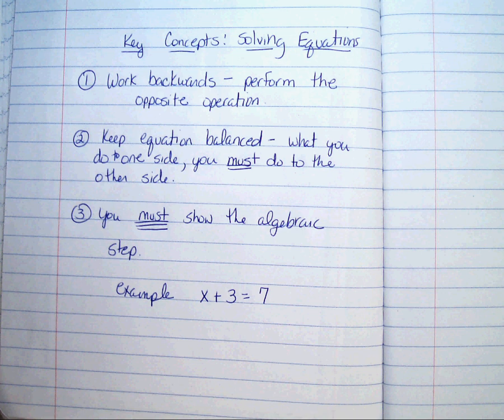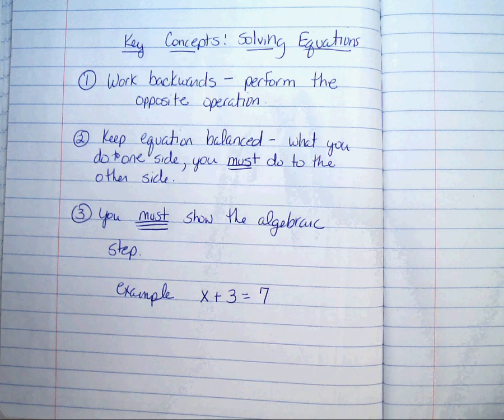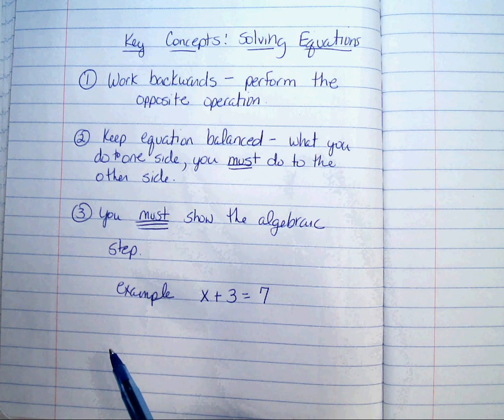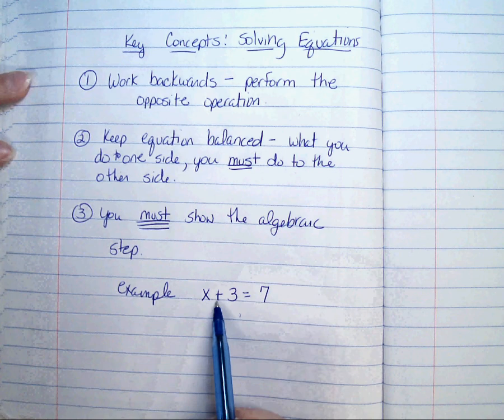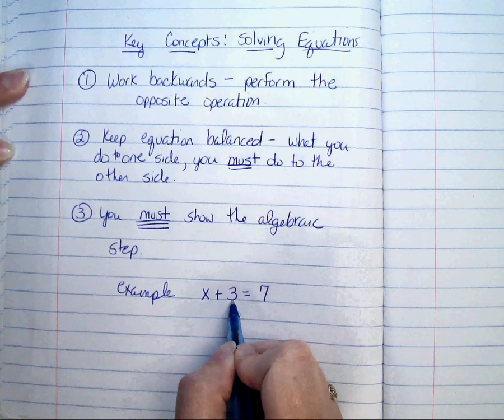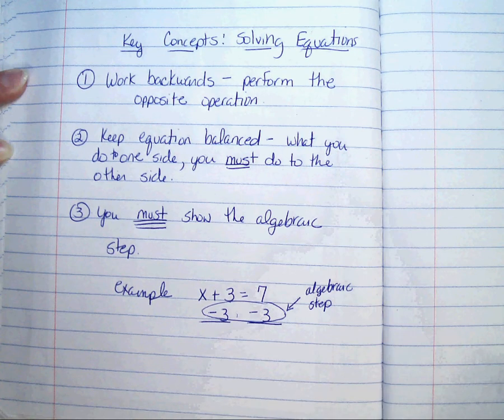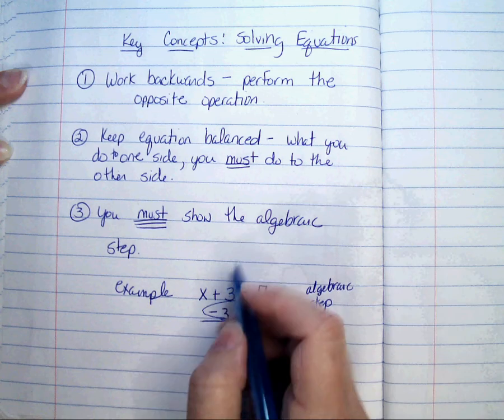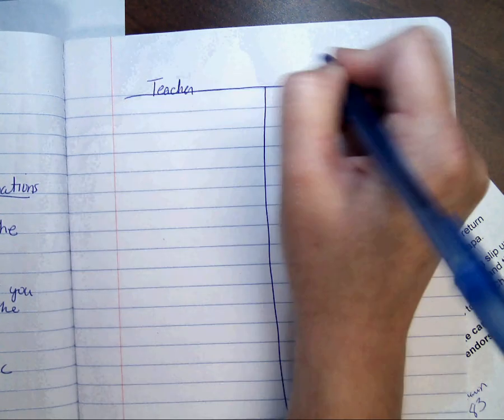one step add subtract